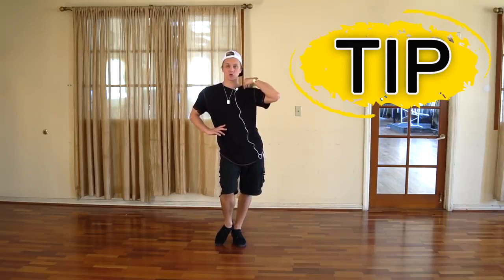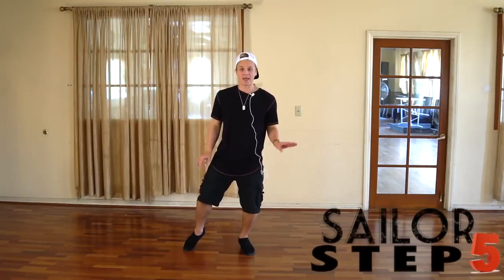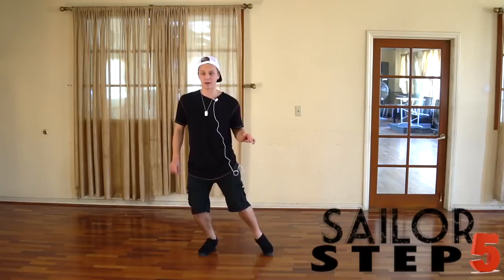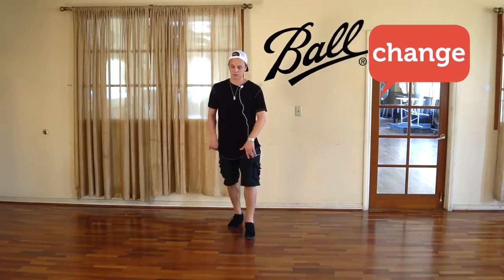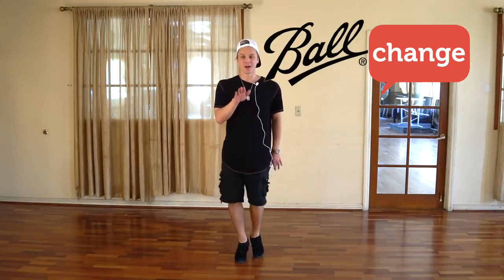💥!!! JIVE !!!💥 Most important Basic steps 😝 to practice every day by Oleg Astakhov